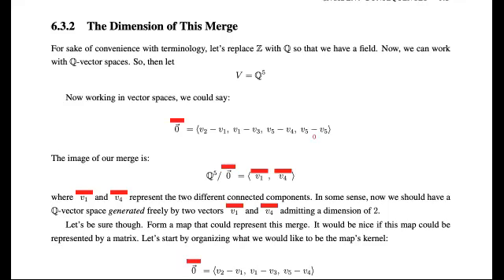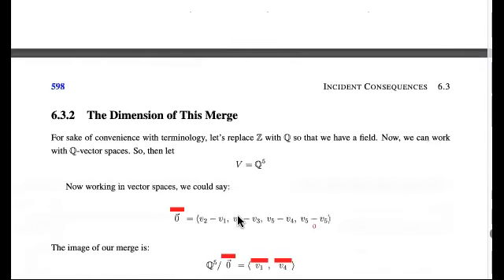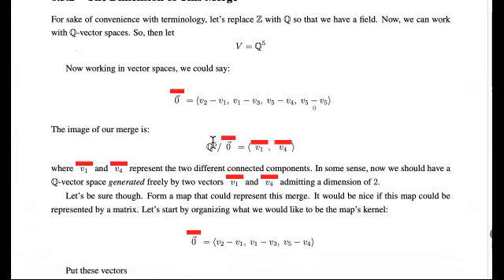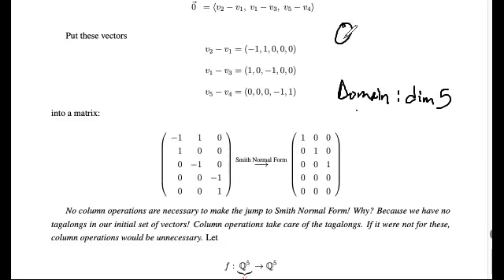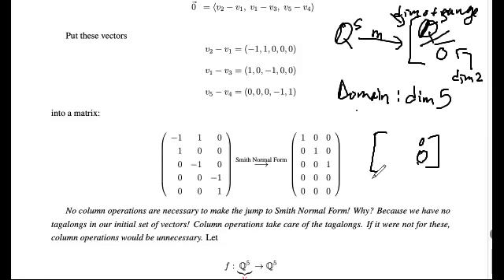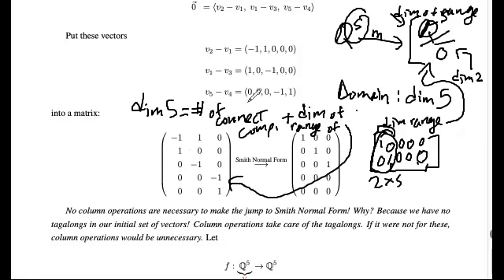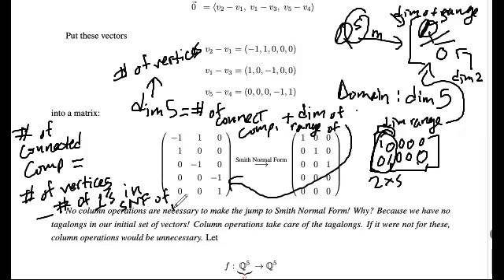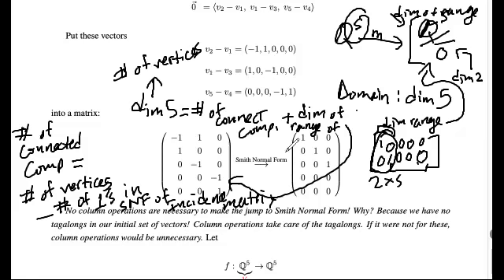Read-along 6-3-2 through 6-3-3